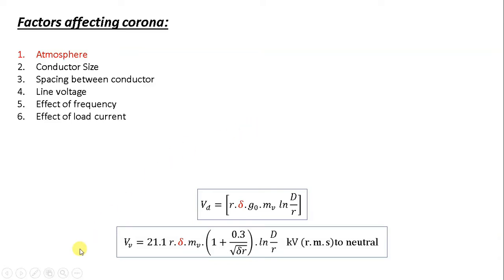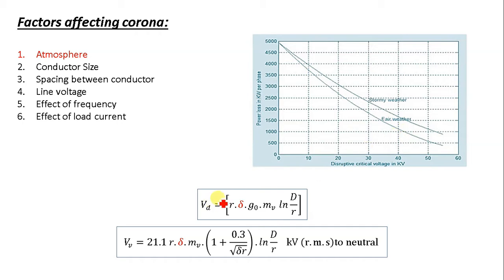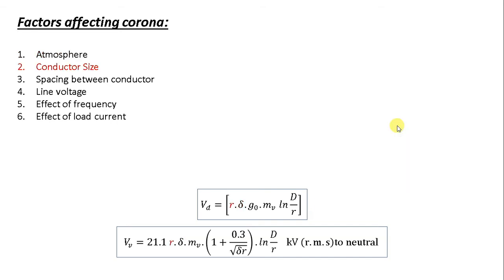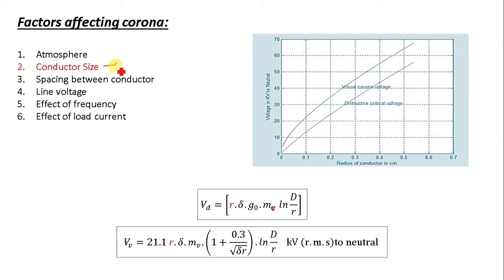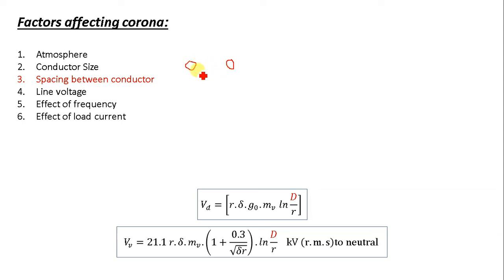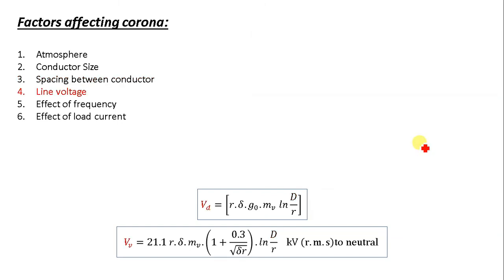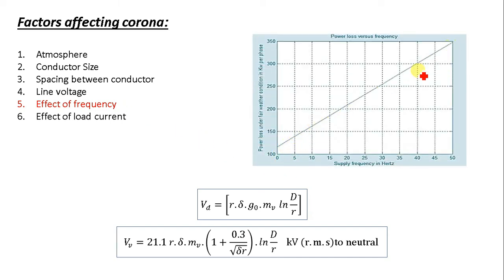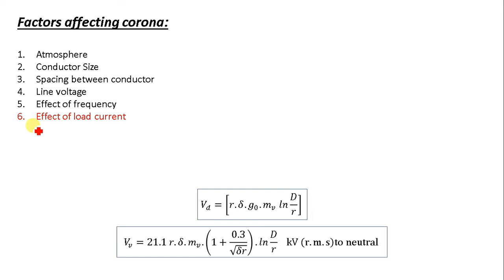Lecture-4 Factors affecting CORONA || Corona Discharge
There are numerous factors such as system frequency, system voltage, air conductivity, air density, conductor radius, the surface of the conductor, load current, and atmospheric conditions, on which the corona loss depends. But before that, we will discuss some mathematical terms on which corona depends such as critical disruptive voltage. Then in terms of this special voltage, we will discuss the effects of various parameters and conditions.